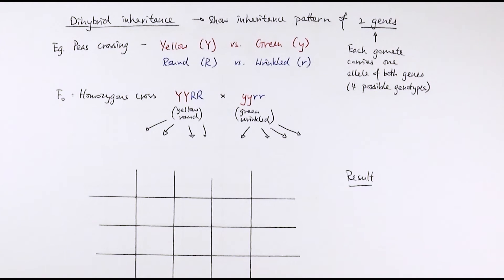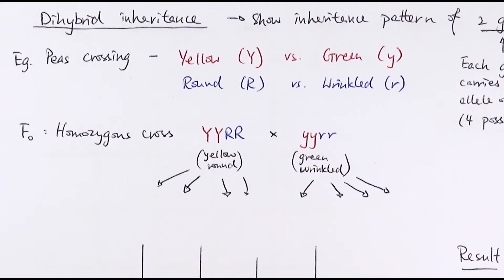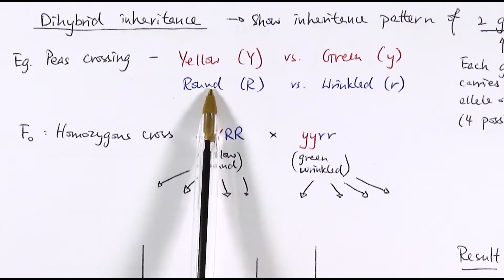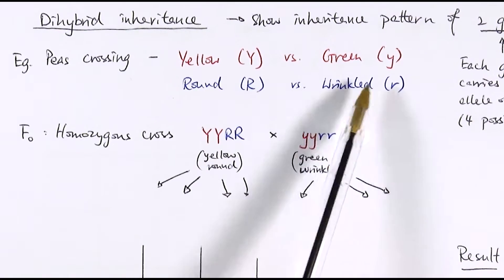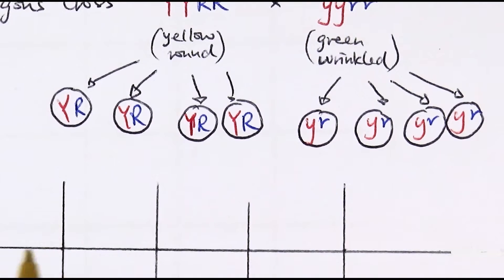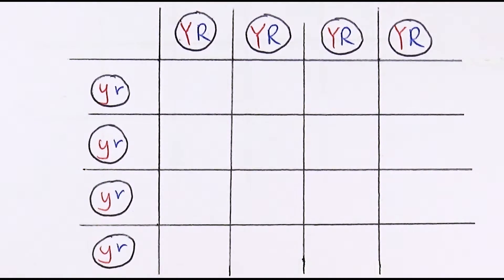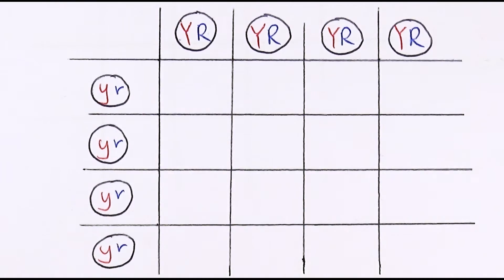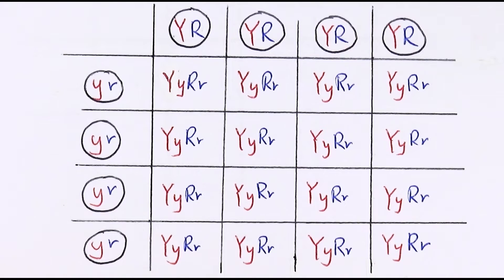A2 Biology - Dihybrid inheritance + Unexpected phenotypic ratios (OCR A Chapters 20.3-4)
Dihybrid inheritance shows how two genes are inherited instead of just one in monogenic inheritance. The classic example is Mendel's pea cross experiment, showing how the colour (Y vs y) and shape (R vs r) genes are inherited.
However by using Punnett squares, we can only get the expected ratios/frequencies of offspring. We may observe in actual situations, that the offspring phenotypic ratios are different than what we expected. This is mainly due to two possible reasons: random fertilisation and autosomal linkage (and without crossing over occurring).